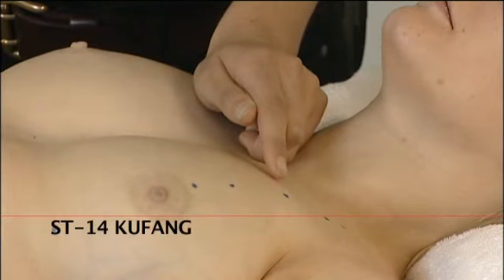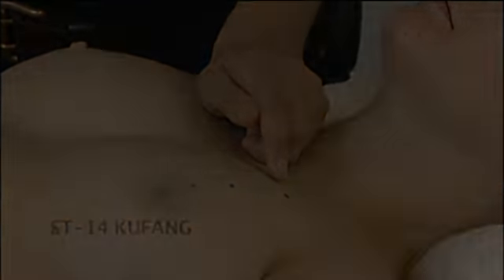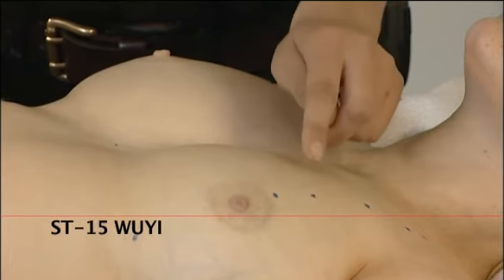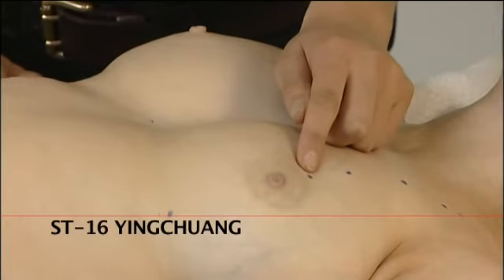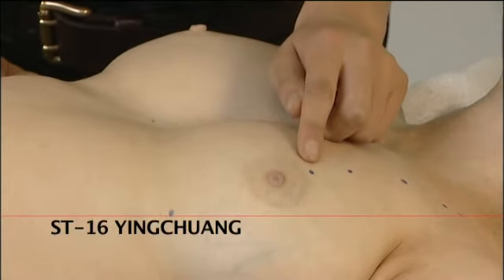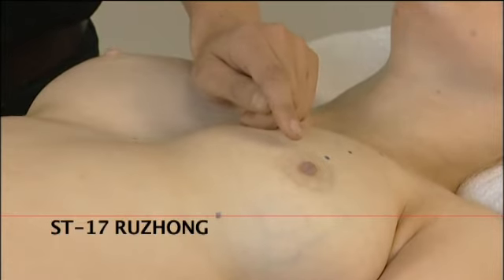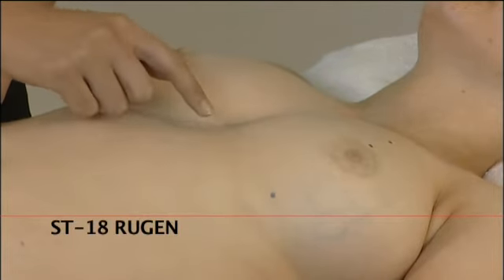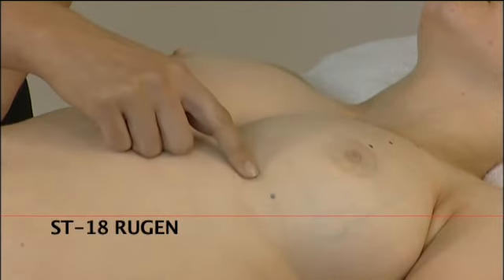Acupuncture Meridian Stomach Points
Hello जी, नमस्कार, मैं किशोर चौधरी.
यहां व्यावहारिक सुझाव दे रहा हूं जो हमारे दैनिक जीवन के लिए फायदेमंद हैं। स्वास्थ्य के 10 प्रकार हैं - शारीरिक स्वास्थ्य, मानसिक स्वास्थ्य, भावनात्मक स्वास्थ्य, आध्यात्मिक स्वास्थ्य, संबंधपरक स्वास्थ्य, नैतिक स्वास्थ्य, सामाजिक स्वास्थ्य, वित्तीय स्वास्थ्य, पर्यावरण स्वास्थ्य, व्यावसायिक स्वास्थ्य।
I am giving here practical tips which are beneficial for our daily Life. There are 10 types of health Physical Health, Mental Health, Emotional Health, Spiritual Health, Relational Health, Ethical Health, Social Health, Financial Health, Environmental Health, and Professional Health.

Dear Friends,
We as a group are active in the field of natural therapy (Instruments / Services), leading to holistic healing.We are supplier of Acupressure, Magnet therapy, Yog, Acupuncture, Pyramid, Vaastu, Reiki, Feng-Shui, Naturopathy, Colour, Sound, Aroma, Massage, Bach-Flower, Punch-Karma, Nadi-Vigyan etc.We run practical training classes also at Andheri East near station, Mumbai. Encouraged by experience we have developed educational and training packages, which are imparted by highly experienced doctors and professors.We conduct workshops in Mumbai, which benefit our therapists and patients. We have many treatment centres in Mumbai and suburbs, where patients get benefit of alternative holistic healing therapy.We need therapists for treatment using various drugless natural therapeutic sciences in camps all our Mumbai and other cities. We promote these therapies in society, through "Health Awareness Programme".We have various Groups on WhatsApp / Telegram, anybody can get free information about Courses (Training classes), Seminars, Workshops, PDF e-books, new Products, Books, Awareness tips.This is non Professional Group for all health Conscience Persons, professionals and trainers. Main aim to make this group is all can get all updated News with T&C apply.  Regards;
  Kishor
ACi Acupressure Shop No.2, Satyendra Bhavan, Opp. Pinky Cinema, New Nagardas Road, Near Station, Andheri -East, Mumbai -69Ramesh M 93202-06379, 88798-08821